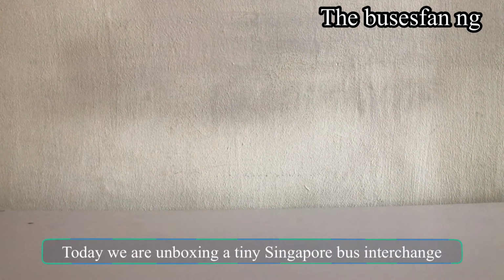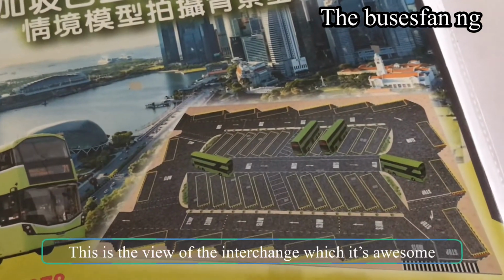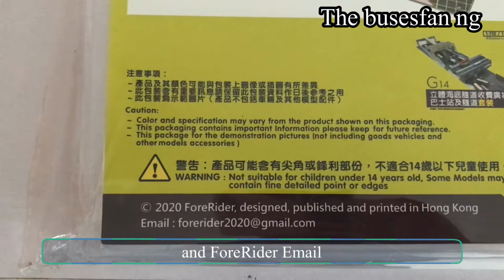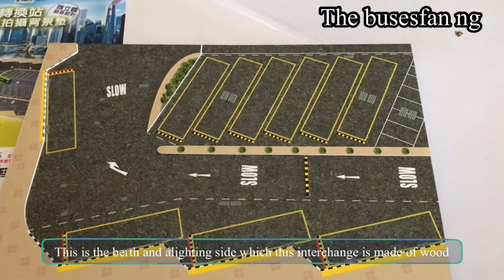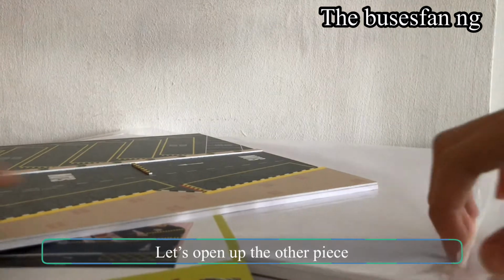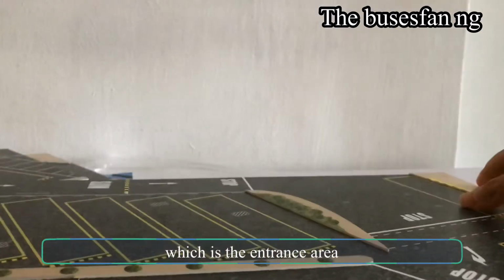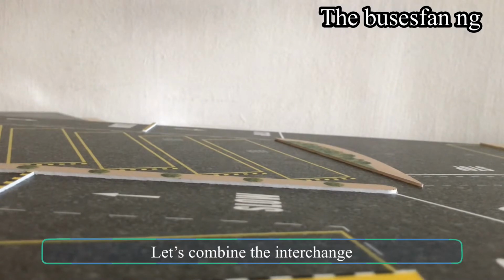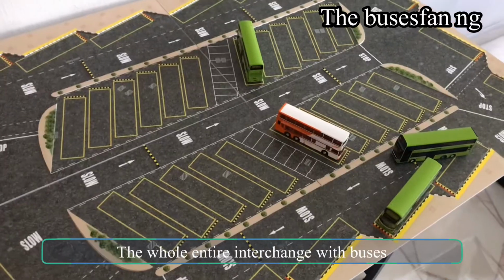[Tiny products 2021/ForeRider] Tiny Singapore bus interchange unboxing video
A quick unboxing video on the popular ForeRider tiny Singapore bus interchange

You can find TINY bus models at

All footage filmed and edited by The busesfan ng